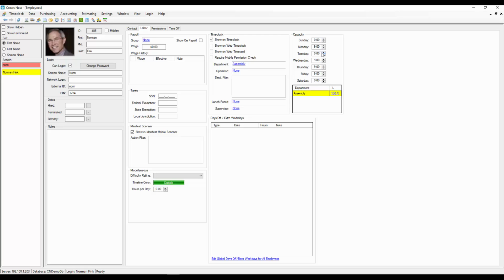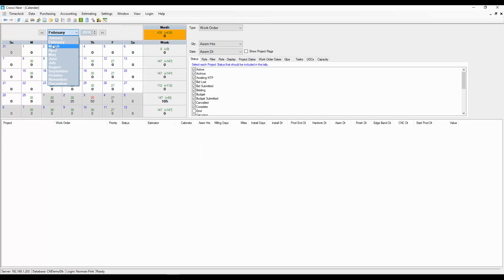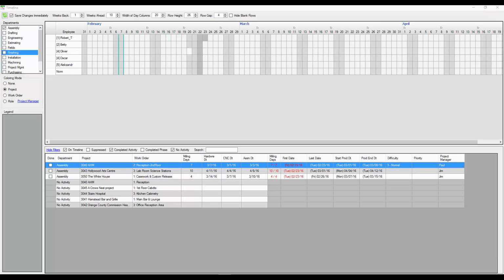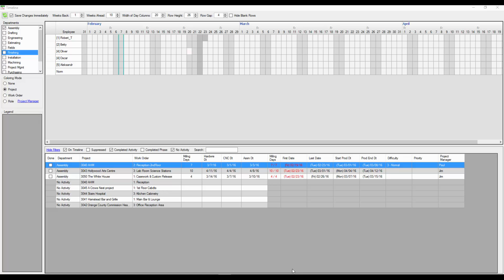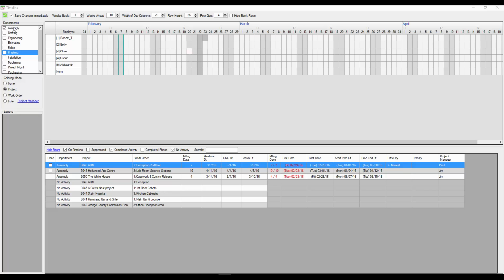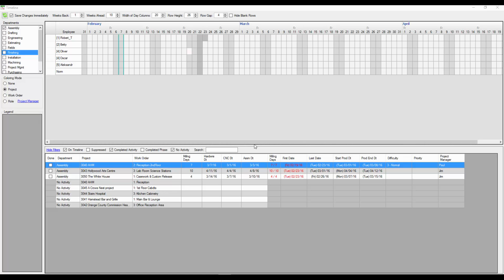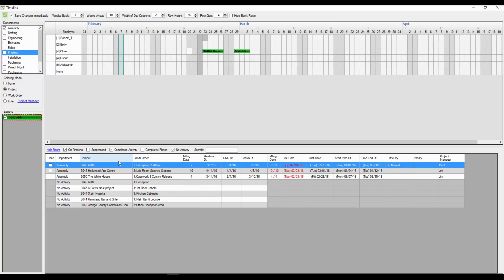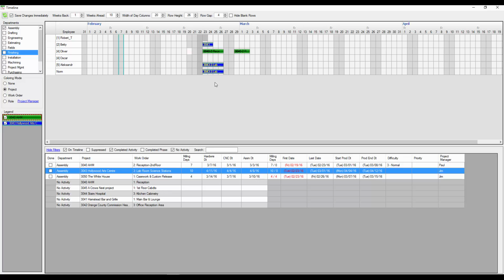Scheduling with Crows Nest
Task Scheduling, Capacity Planning, and Production Scheduling